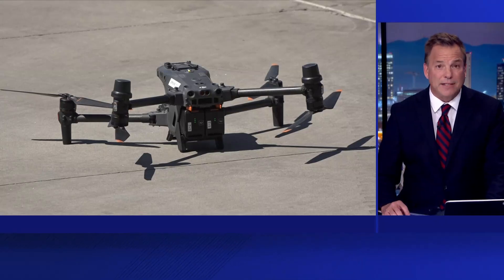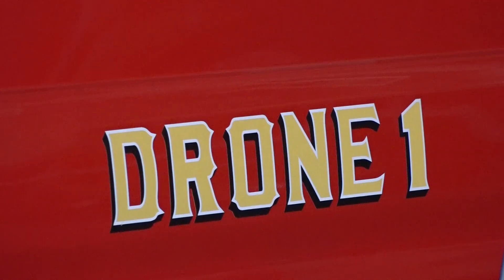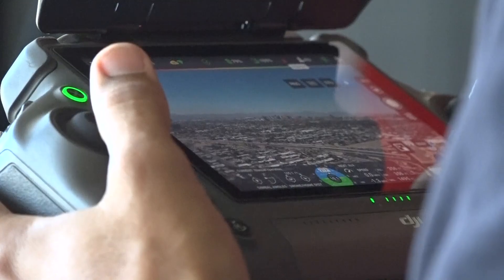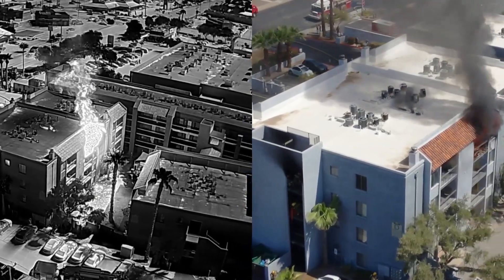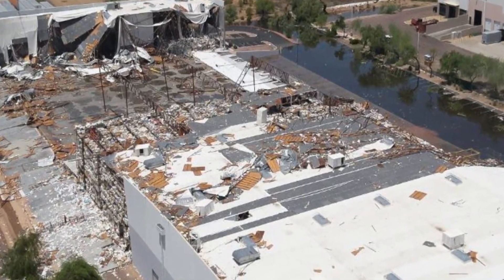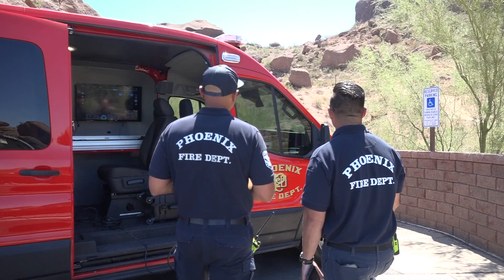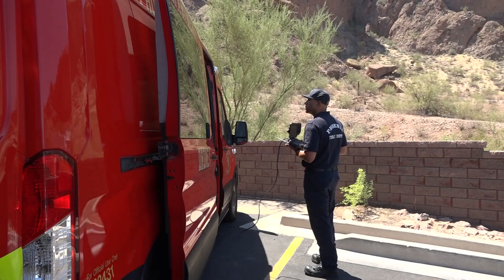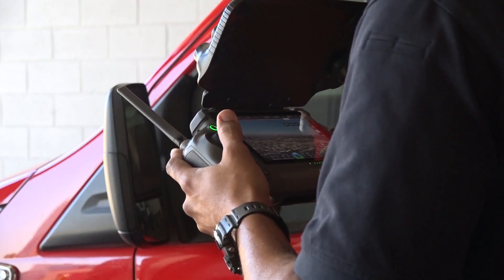Phoenix Fire Department rolls out high-tech vehicle to support drone unit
With the new van, drones can get airborne in under a minute, Phoenix Fire tells 12News.